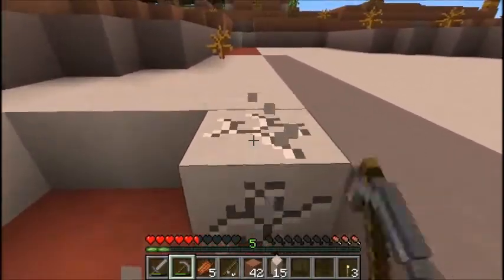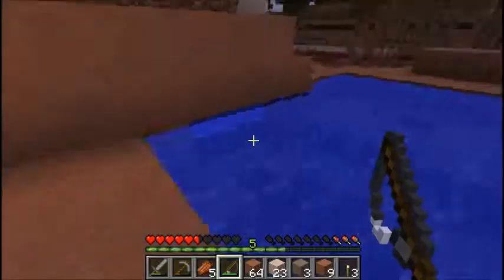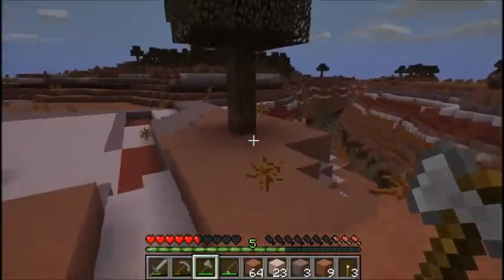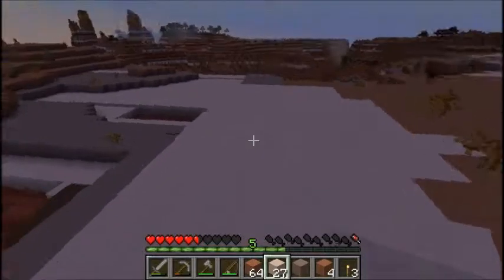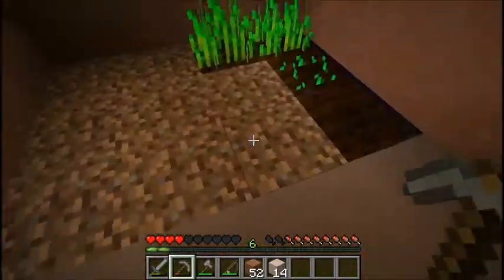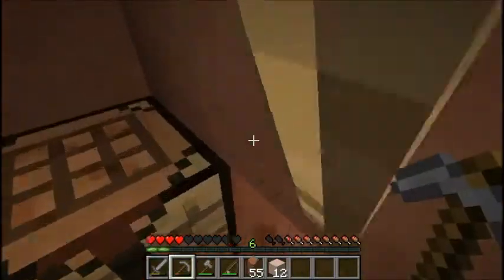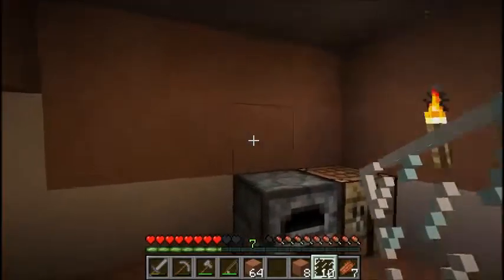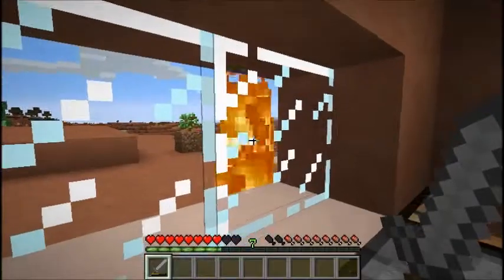Let's Play: Minecraft! Mesa Survival, Day Four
Day Four!! We're still establishing our place in the Mesa - but, at least there's fish.

In case you want to play this map, the seed number is: 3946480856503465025

Intro Music, "Lost" by Pogo.

Recorded in FRAPS, edited using Microsoft Music Maker -- Minecraft by Mojang!